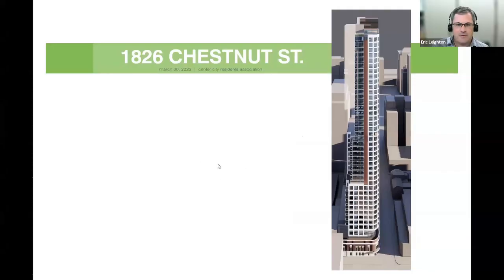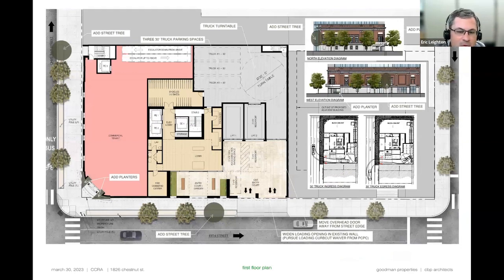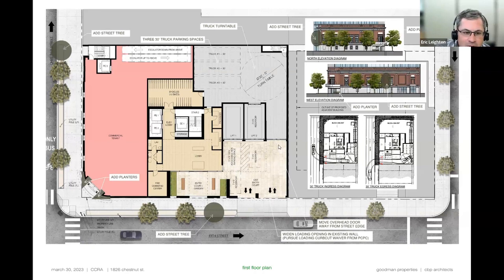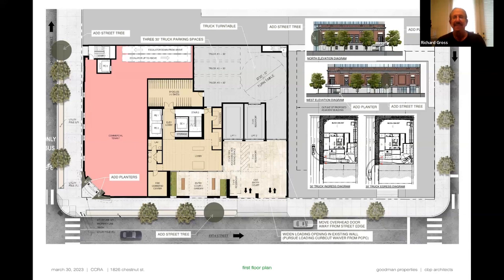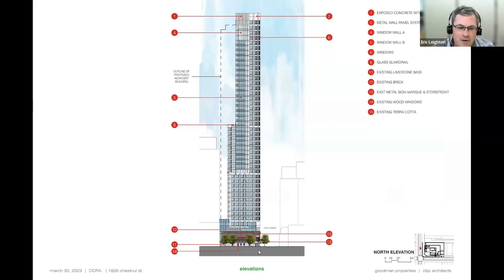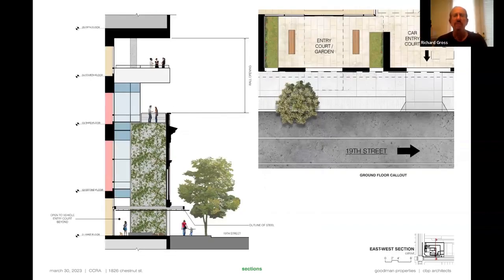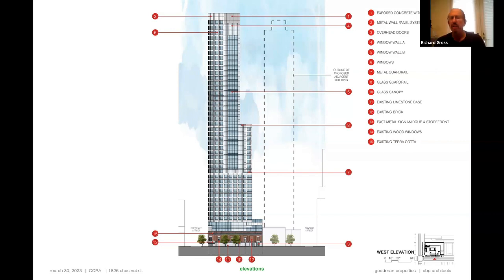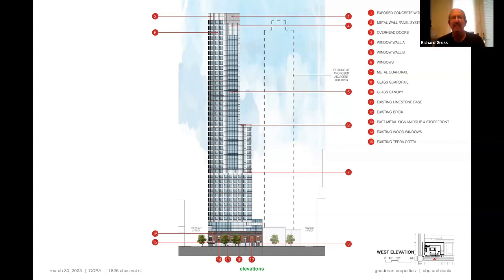Public meeting regarding 1826 Chestnut St Project (shortened)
On Tuesday, May 2, CCRA held a public meeting regarding the new tower project at 19th and Chestnut.  There is a longer version of this meeting on our website, centercityresidents.org. or look for it on this channel.